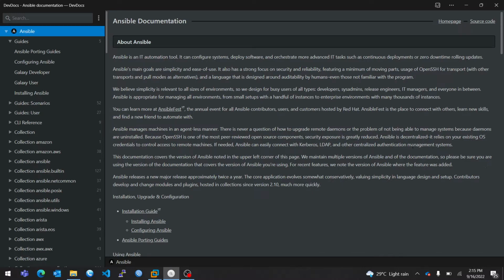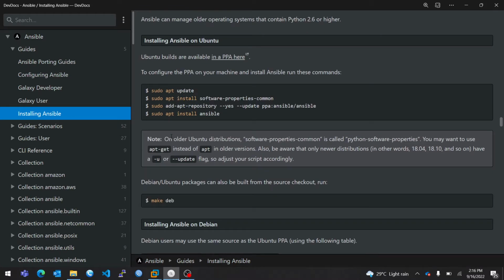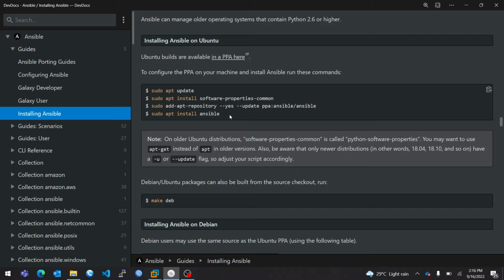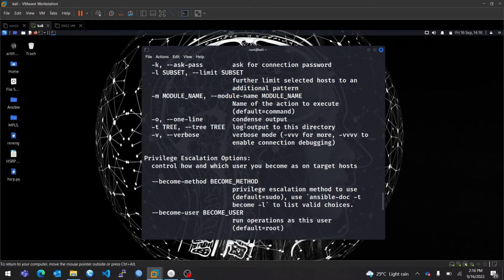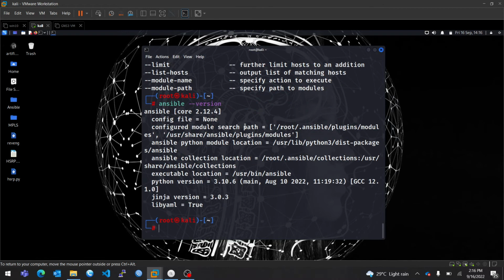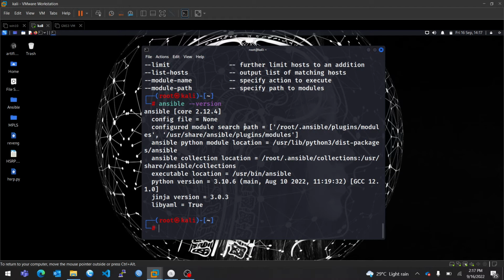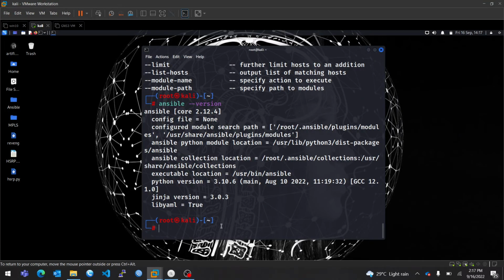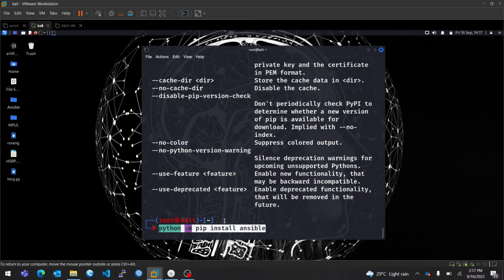Ansible Ep1 - How to install ansible on Linux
Follow this link on how to install ansible using Ansible Docs -